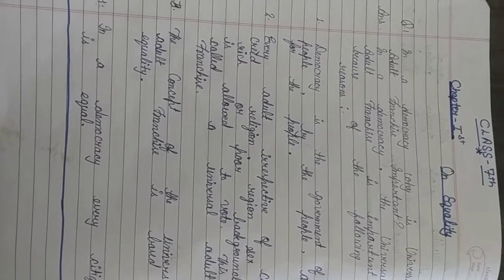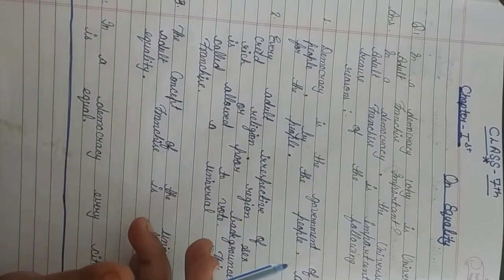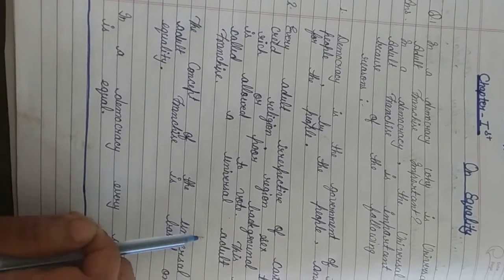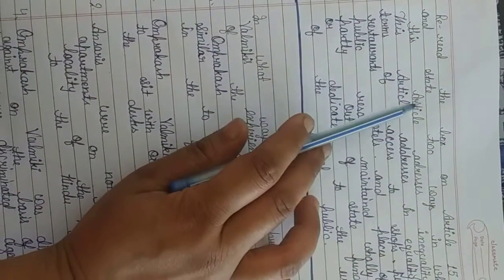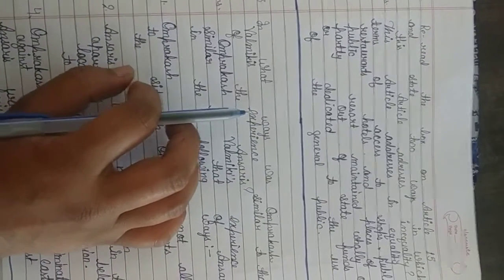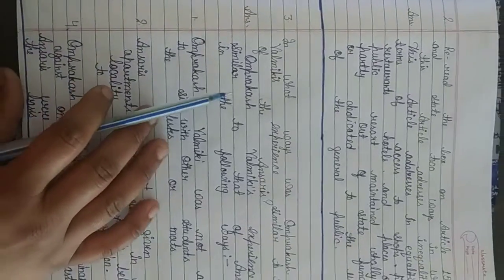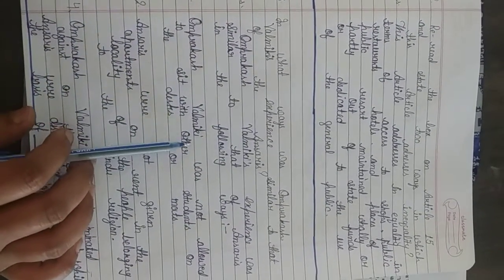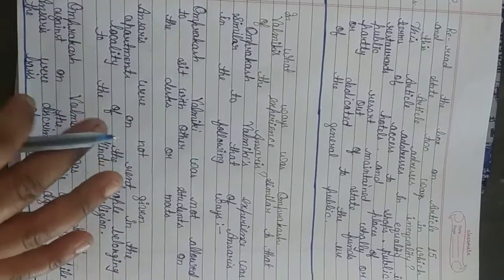On Equality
class 7 ncert question answer